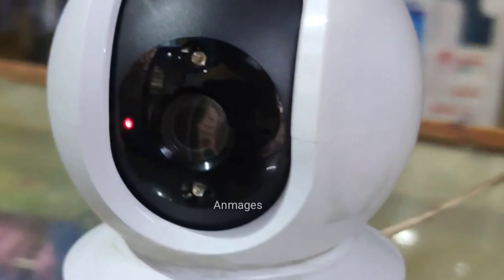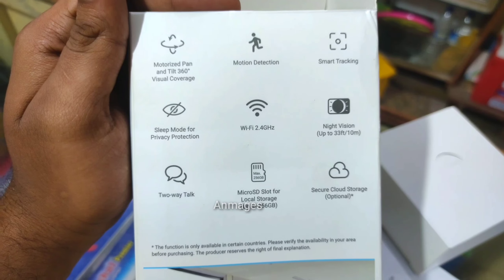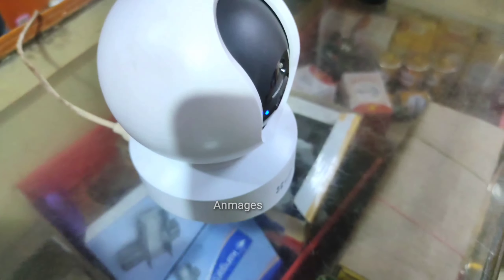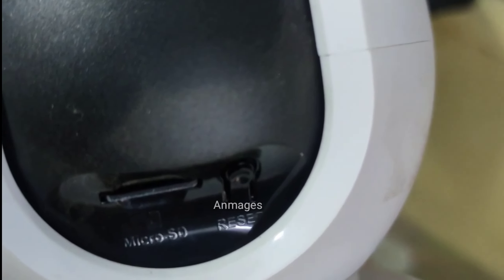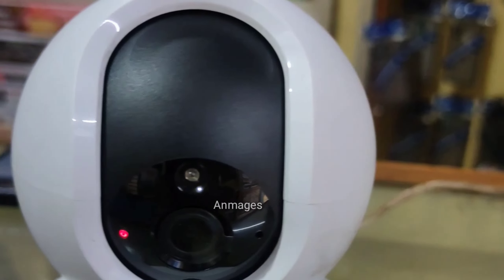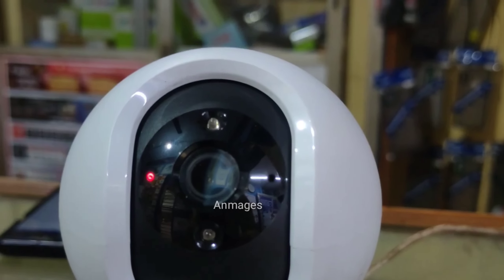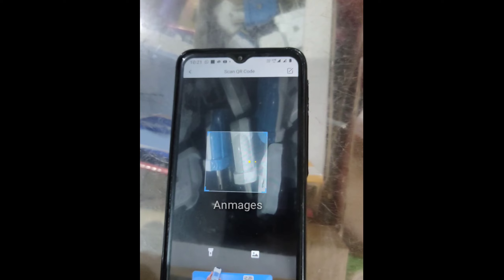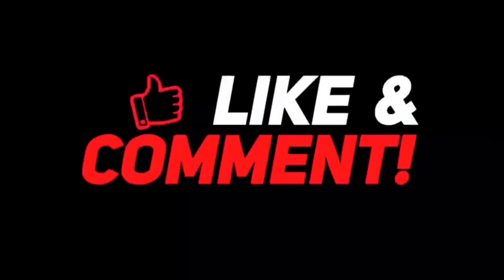EZVIZ TY1 WiFi Security Camera 1080P Motion Detection | Tracking | Night Vision, 2-Way Audio | Alexa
Features & details
✔ Enhanced Night Vision with Smart IR: With Smart IR, the intensity of the infrared LEDs automatically adjusts to prevent overexposure in night vision mode, so you get more details captured within 10m at night.; ✔ Full Duplex Two Way Audio & Accurate Motion Detection: You can easily and conveniently enjoy communication with your loved ones and deter unwelcome stranger, wherever you might be. With the Smart Motion Tracking, the camera will automatically move to track and follow any movement while delivering notification and video recording in real time.
✔ 1080P HD & 360° panorama View: Designed as a pan-tilt Wi-Fi camera with panoramic viewing angles, delivering a 360° horizontal field of view with smart tracking, offering expansive field-of-view coverage, so you don’t miss a thing. Our security IP camera is built with an 1080P HD camera that provides you with clear and crisp recordings that you can watch remotely in real-time through the mobile app EZVIZ.
✔ Easy Installation: It comes with screw-in base mounts and supports image flipping, allowing for table or ceiling installation depending on your needs. Built in anti-noise filter for a clear 2-way Audio access to interactive with your family or dog timely when get the real-time notifications.